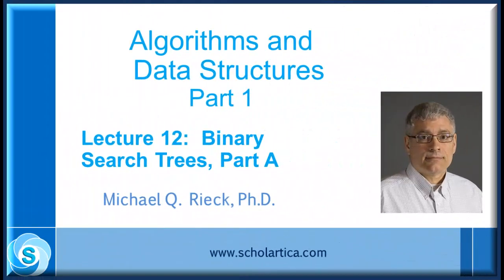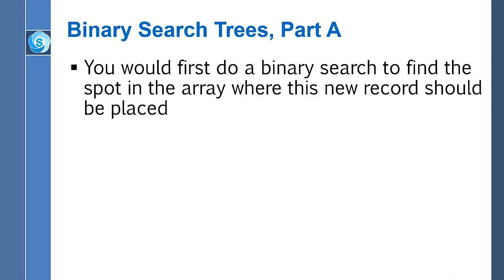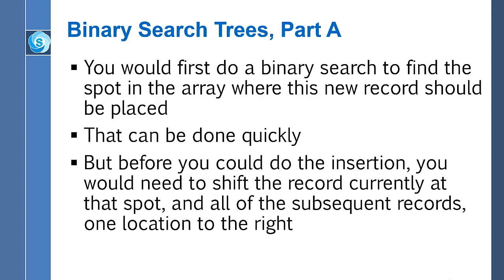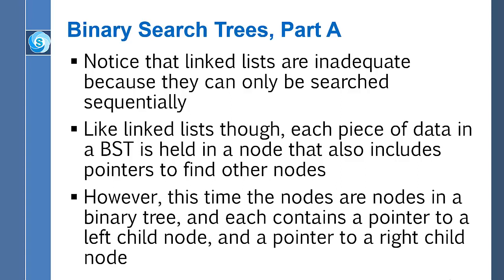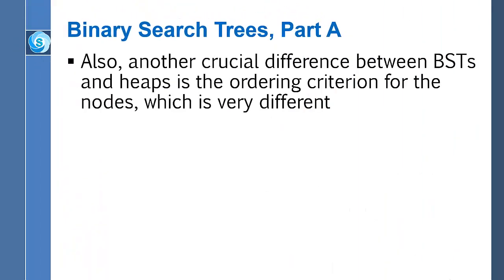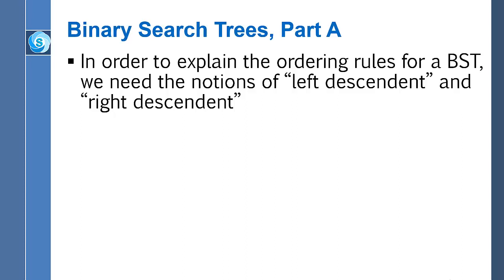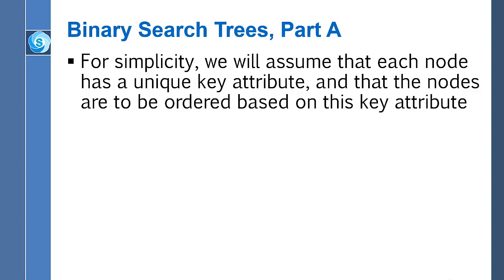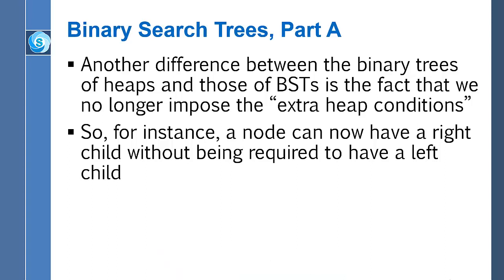Binary Search Trees (BSTs): Part 1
This lecture is delivered by Prof. Michael Rieck. This is the first part.
Using dynamically allocated nodes, as in linked lists, BSTs provide an efficient and robust way to store and access data.